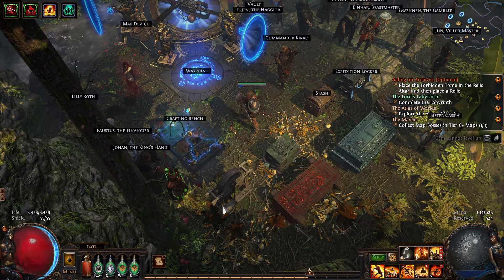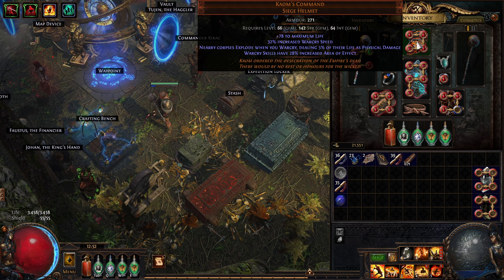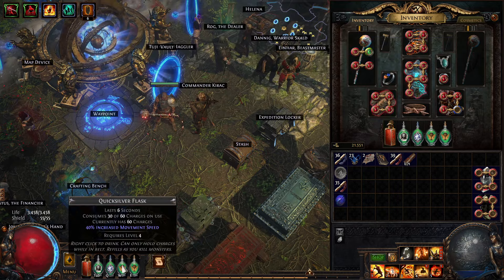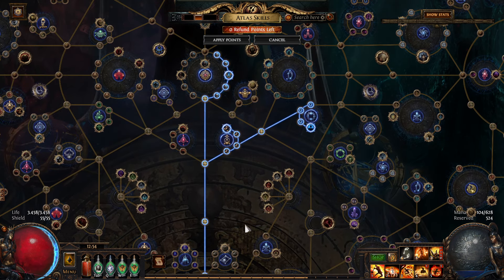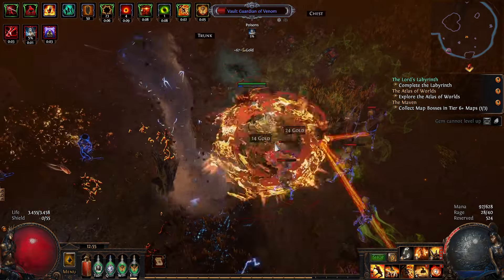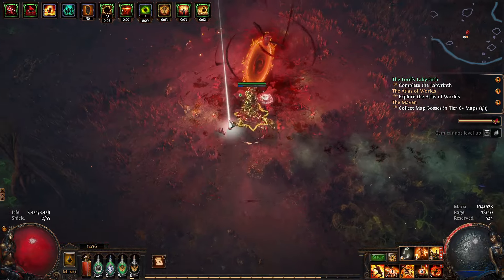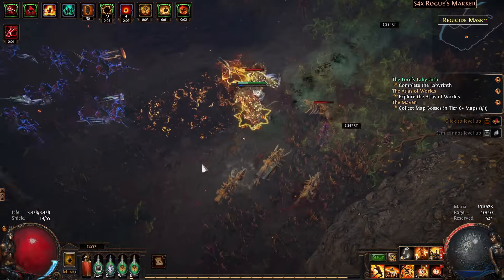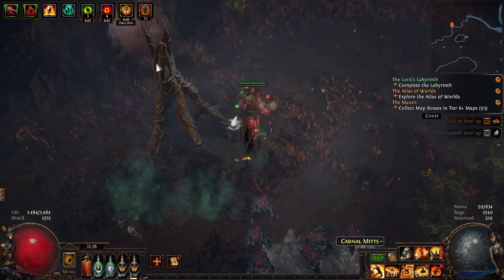Path Of Exile Settlers of Kalguur 3.25, 20000 Gold A Hour,Starting Maps,Kaom's Command-Corpsewalker